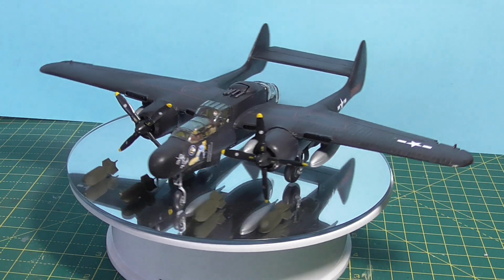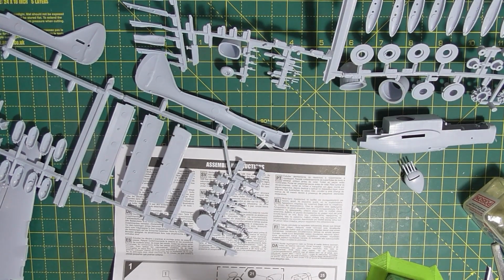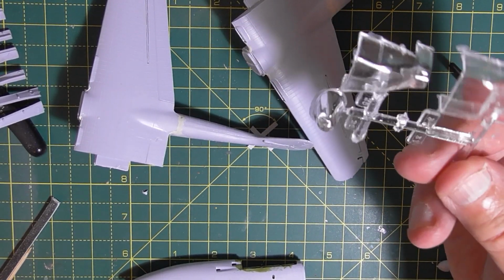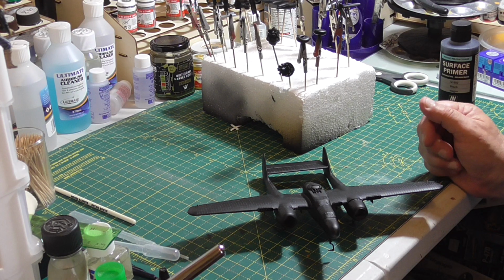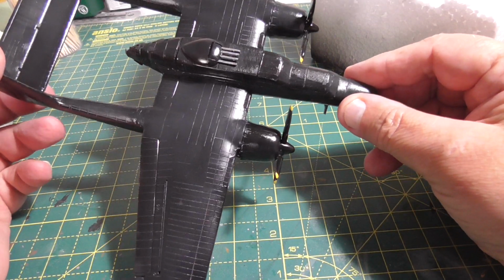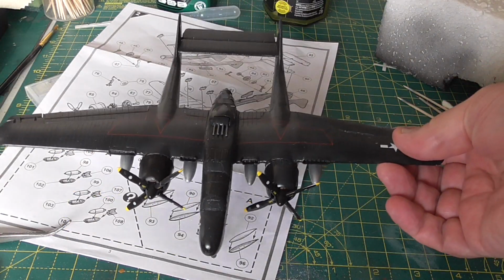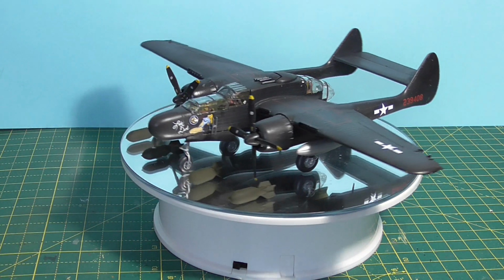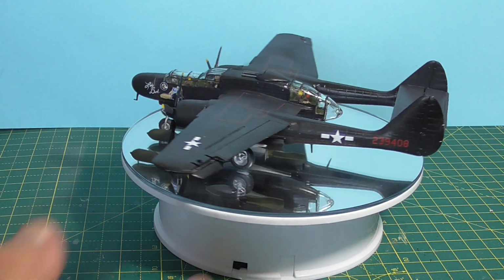Airfix 1/72nd scale Northrop P-61B Black Widow build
Watch the trials and trebulations of this Vintage kit from Airfix built to completion